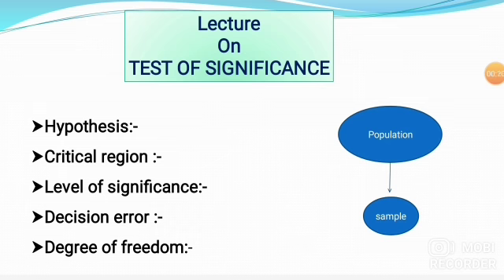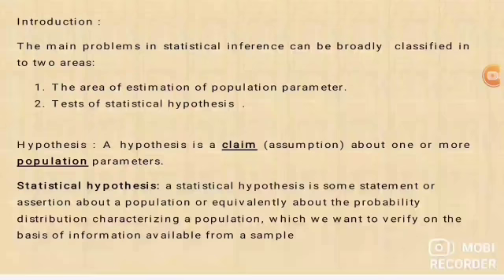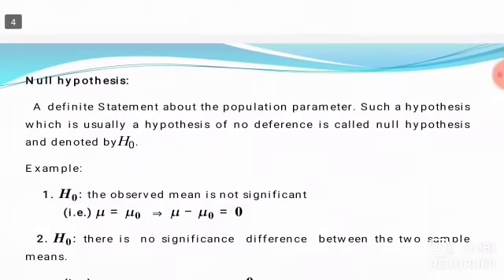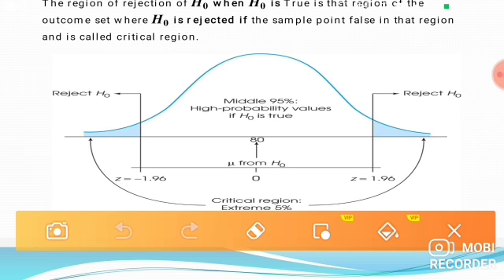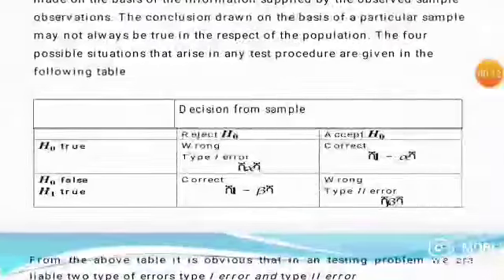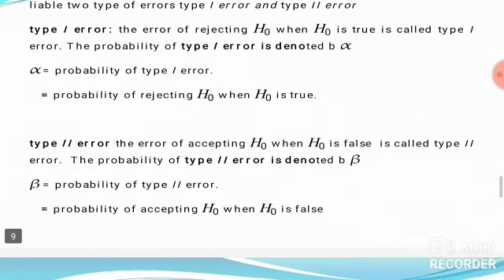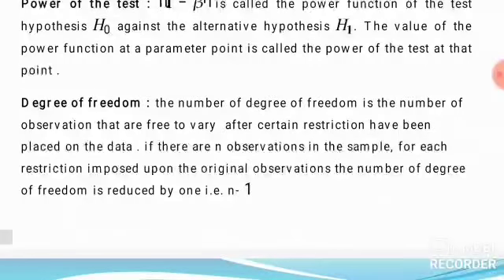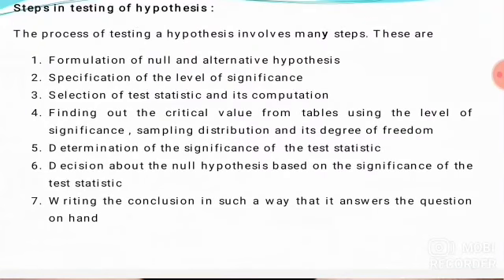Testing of Hypothesis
New lecture